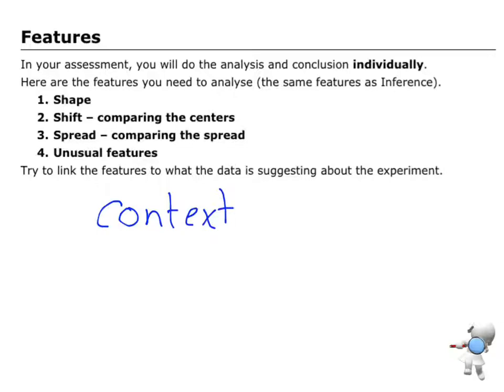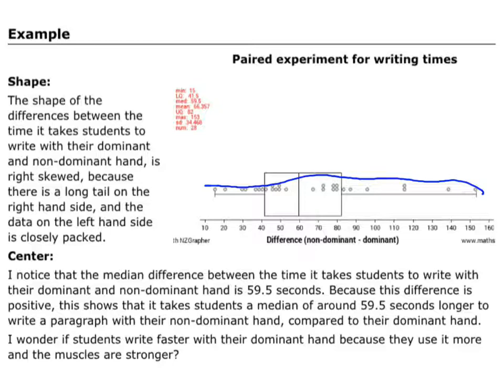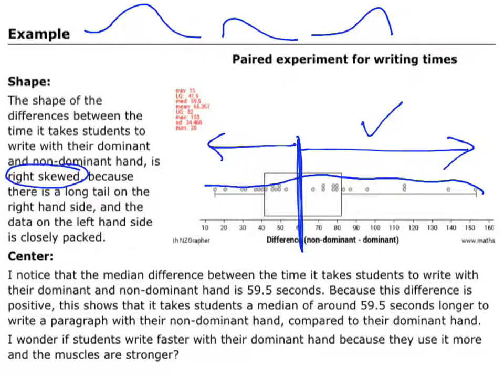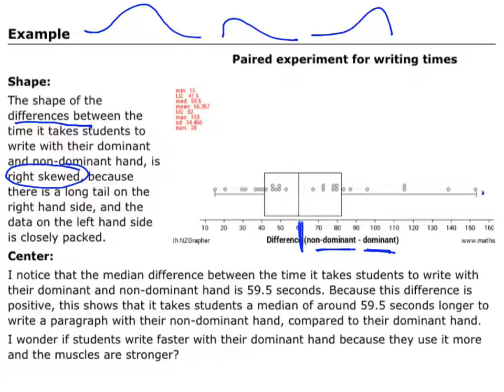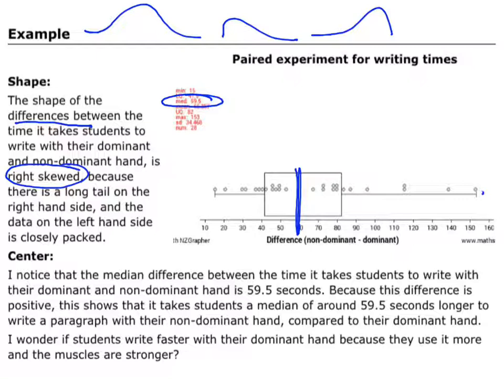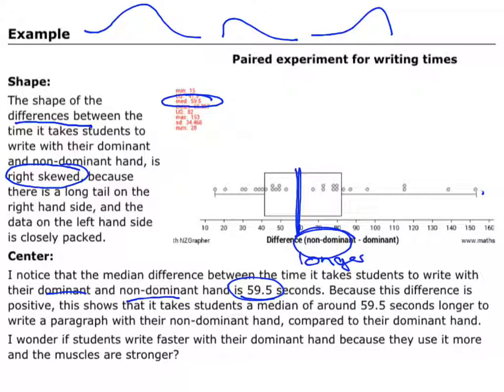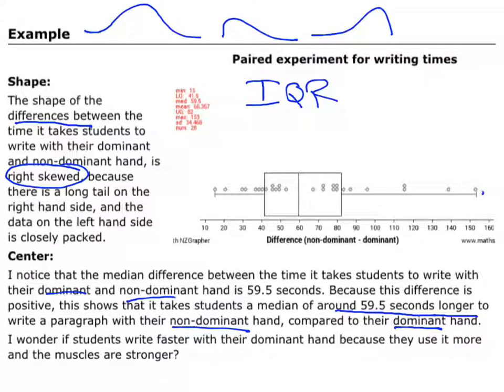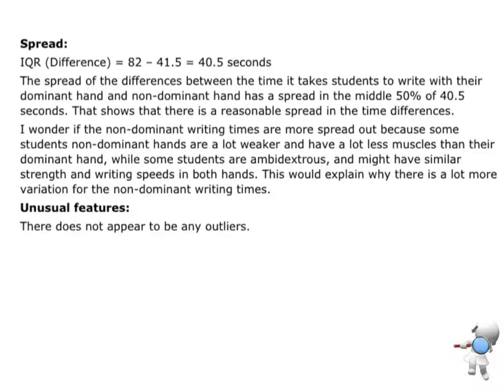level 2 paired experiment: analysis features